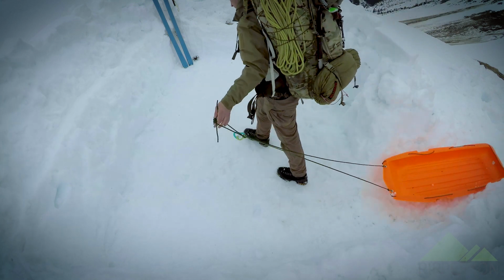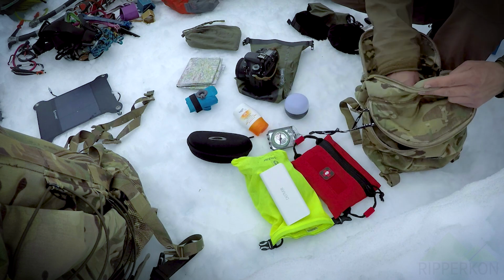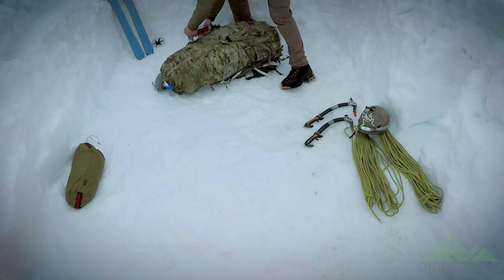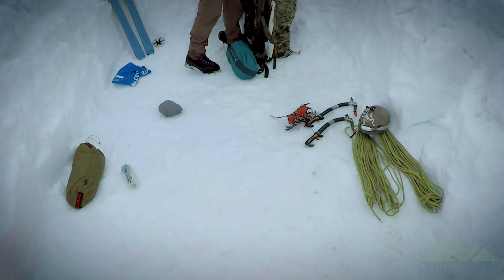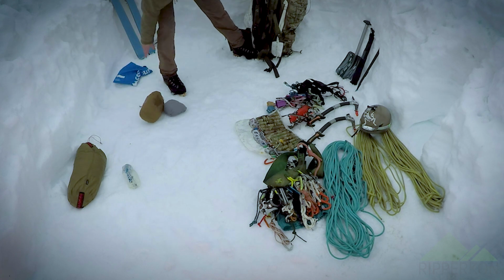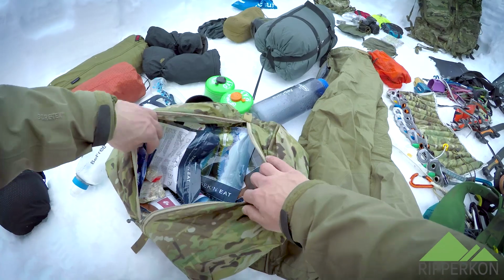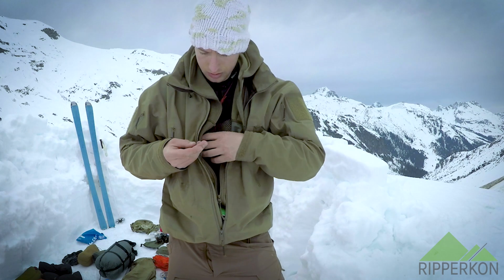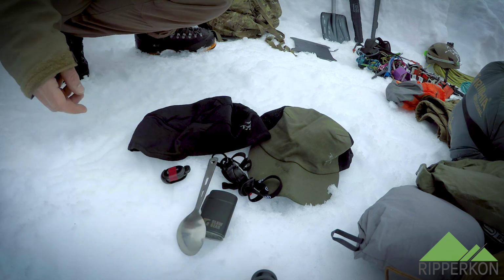Alpine Winter Backpacking Kit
This is not a recomendet kit for everyone. This is just my personalised kit for testing gear, blogging and gaining experience.